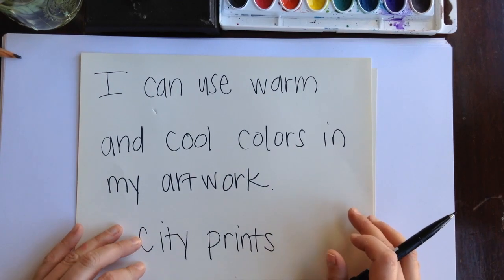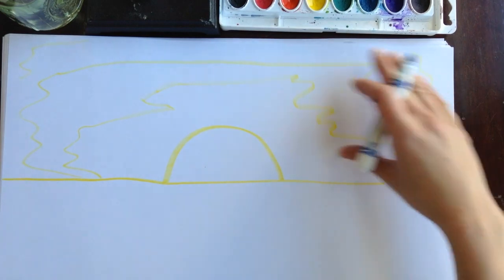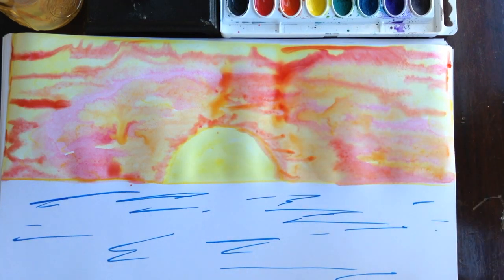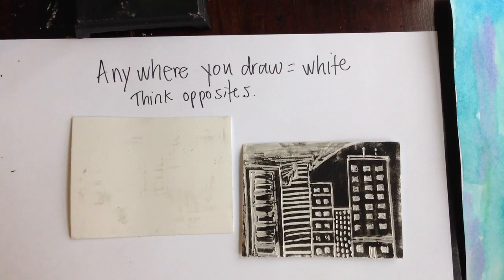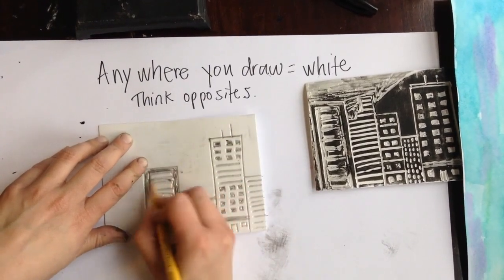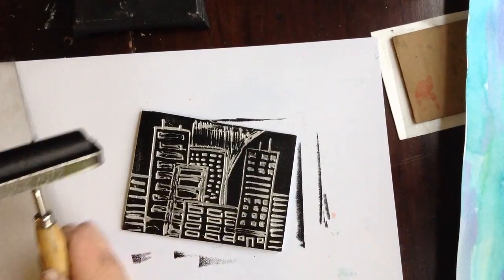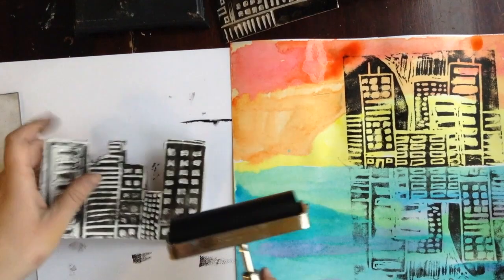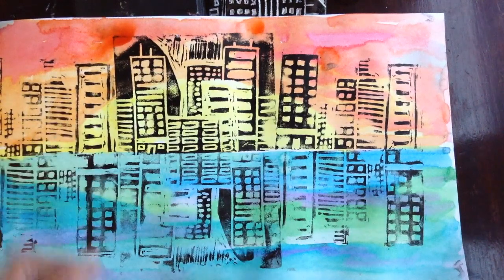City Prints Two day Lesson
This video is about using warm and cool colors, and printing with styrofoam.